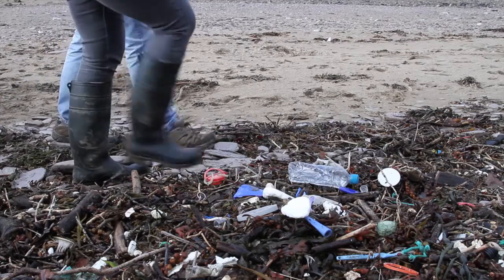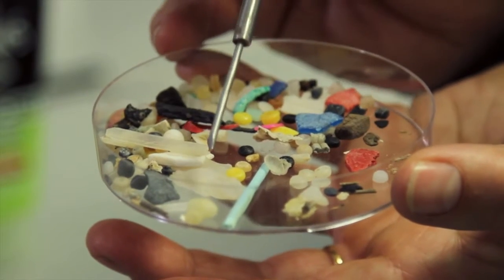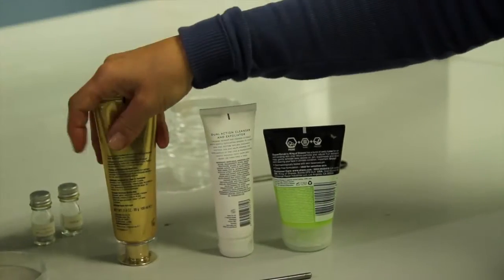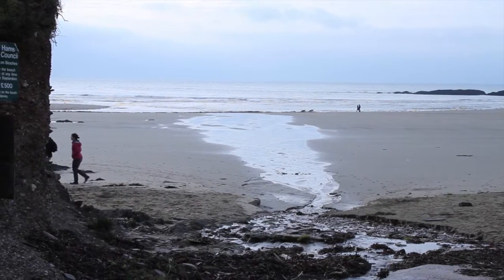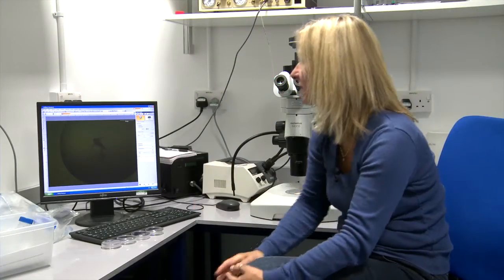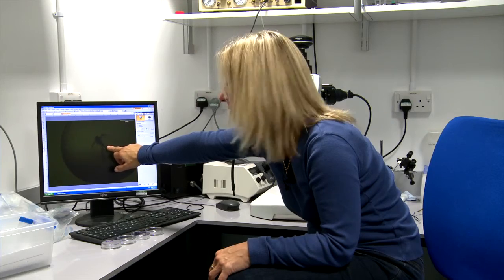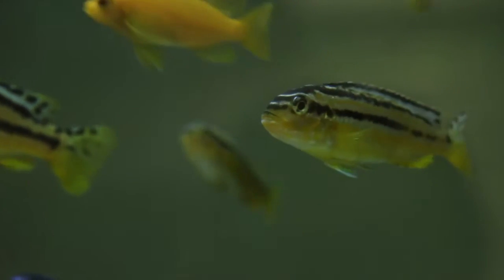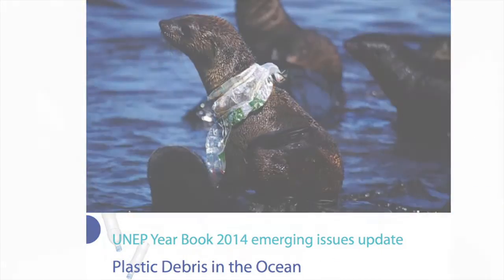How plastics are entering the food chain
Professor Tamara Galloway of the University of Exeter explores how our plastic waste can enter the food chain through ingestion by ocean life.